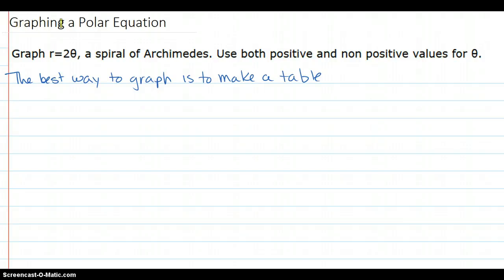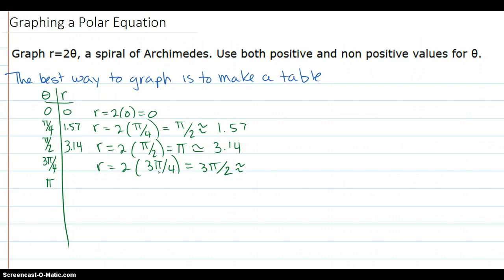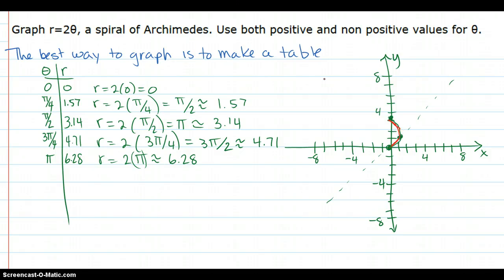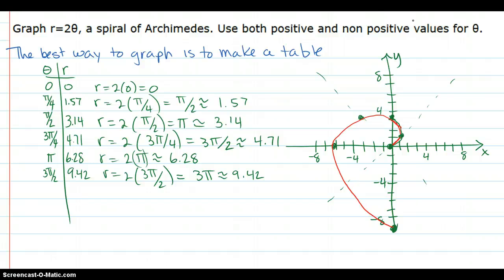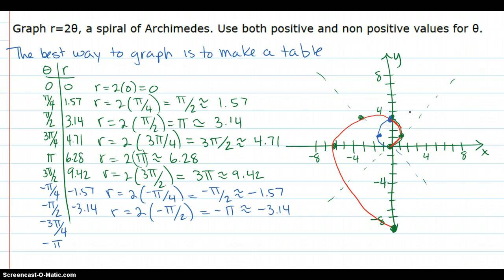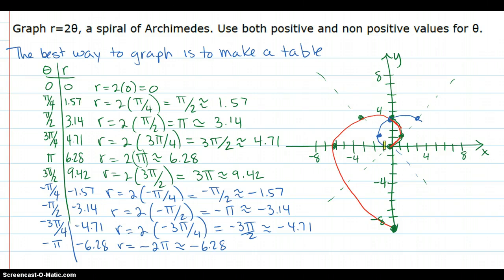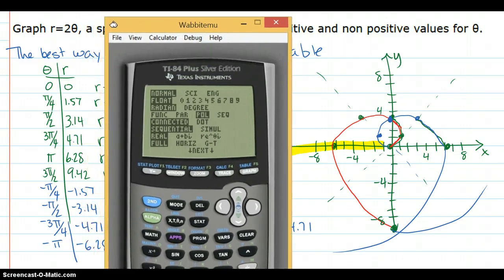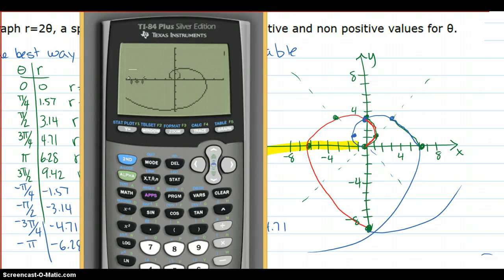Graphing a Polar Equation